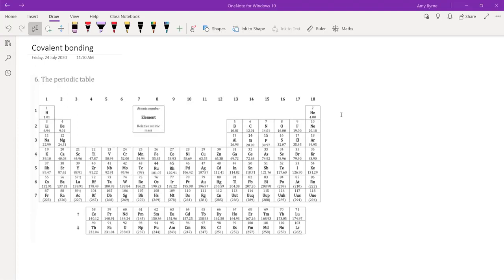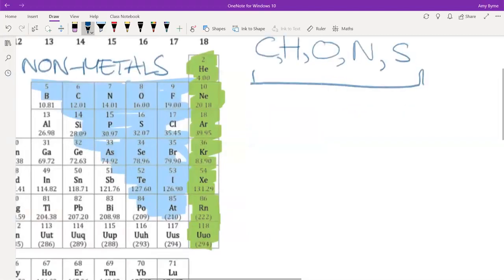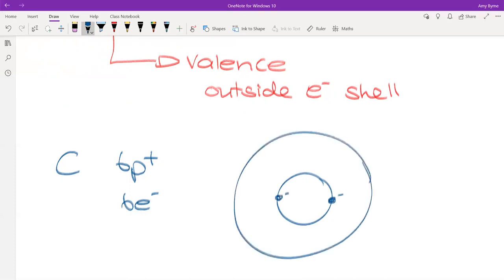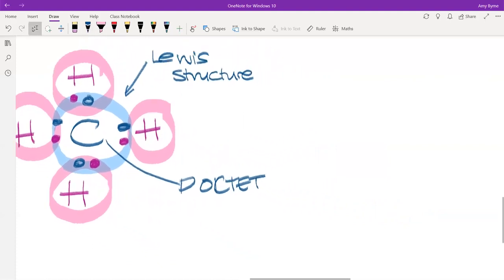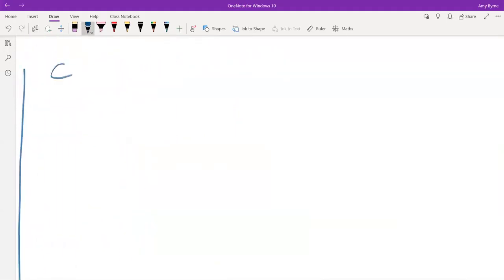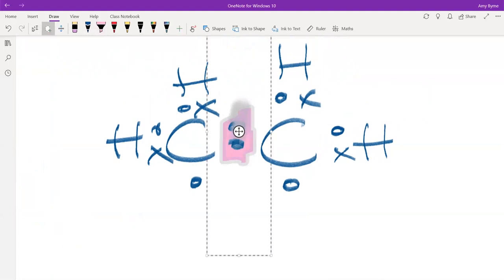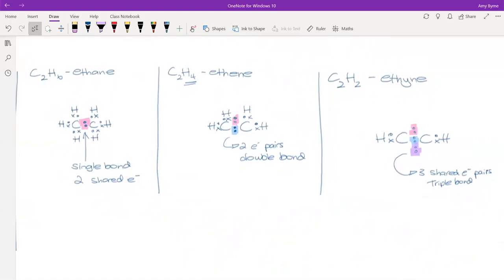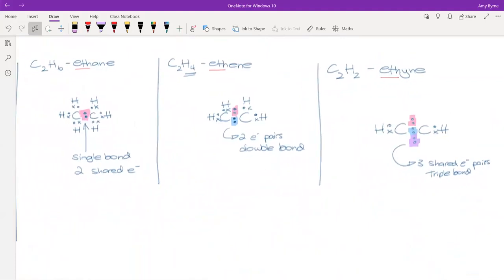Year 10 Science: Covalent Bonding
Flipped learning video on Covalent Bonding. This is designed as a teaching resource to be viewed as homework, so students can then bring questions to class for teacher support.

This video introduces Lewis structures and octet rule, but no mention of incomplete or expanded octets.